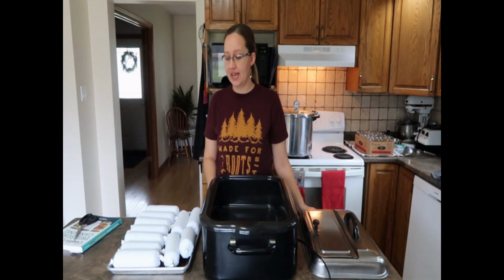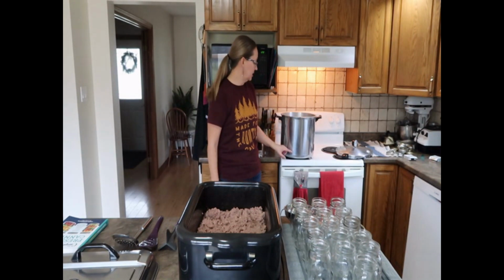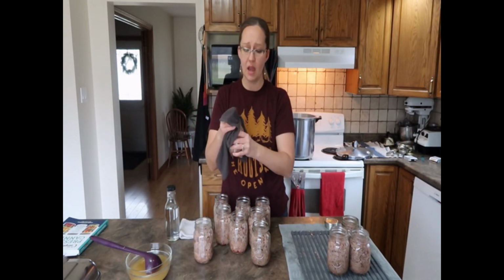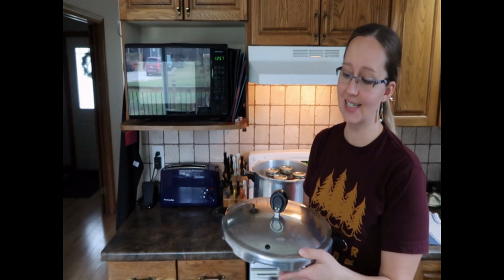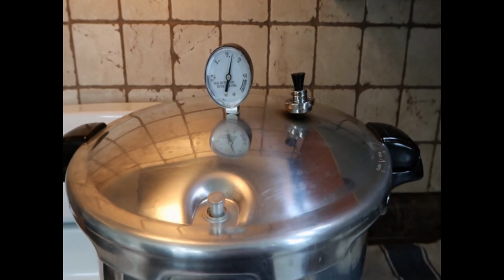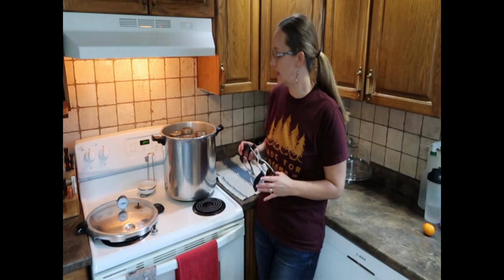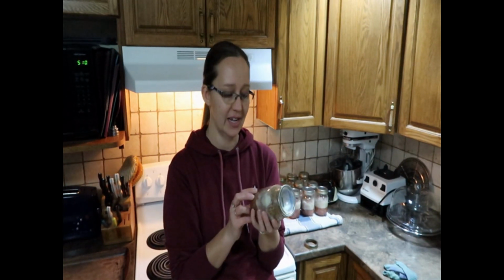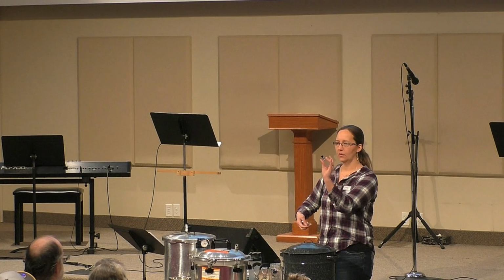Homesteading 101 - Canning part 2 & Q&A